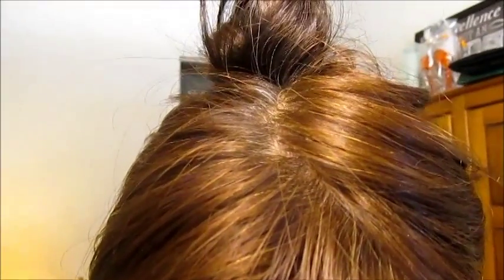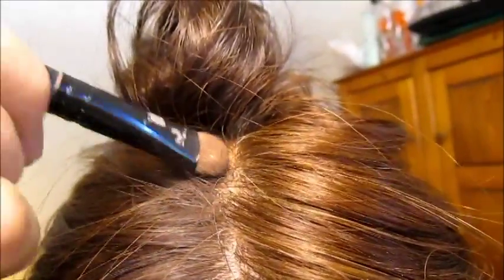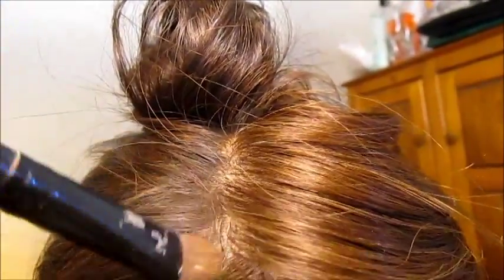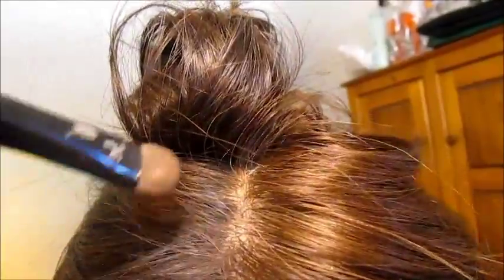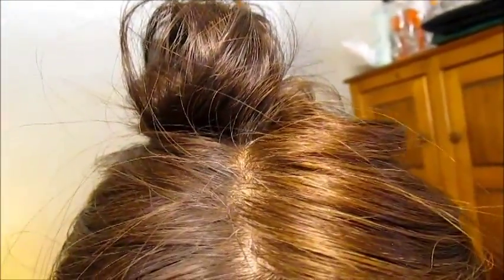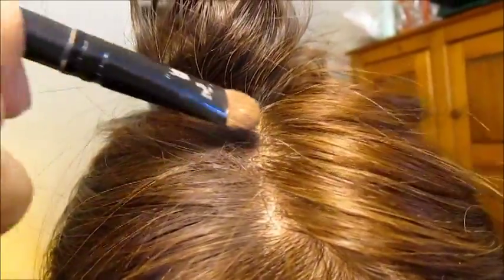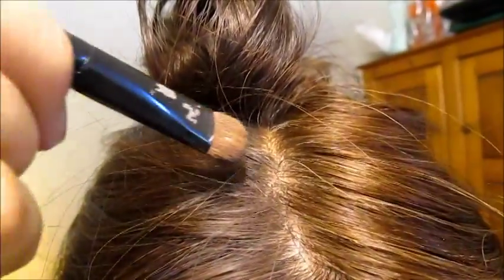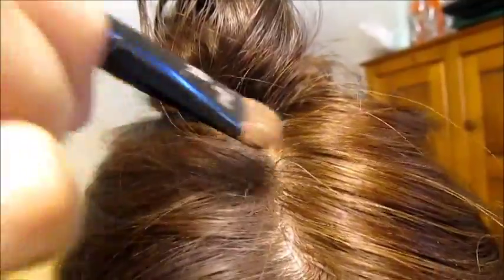My Life Hack for Getting Rid Of Gray Hair-In A Pinch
Had to cover some gray hair quickly.  Went for the eye shadow close to my hair. I made it disappear temporarily.